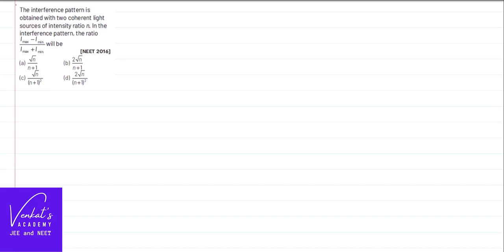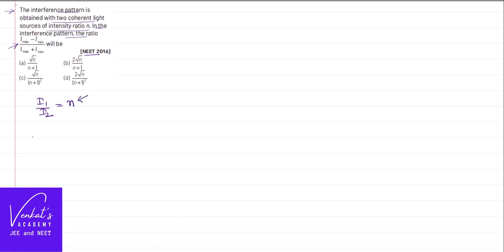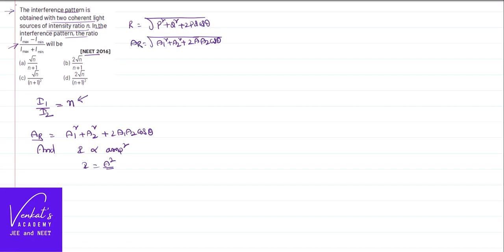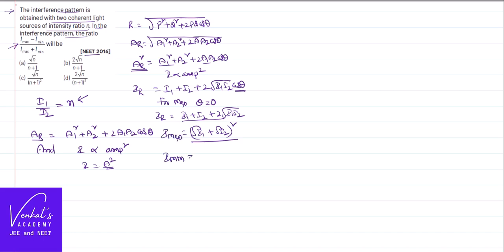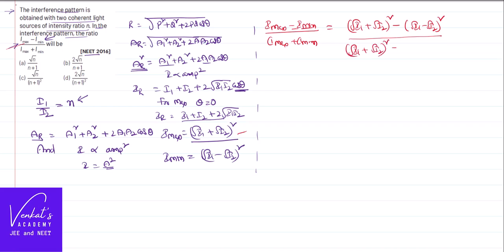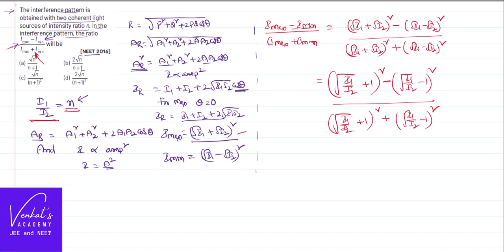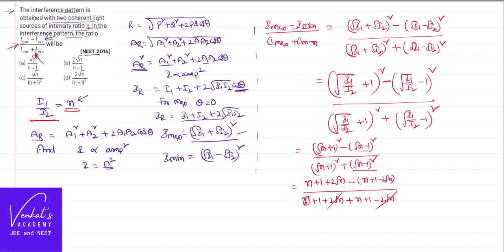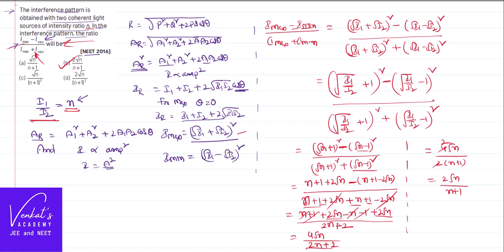NEET 2016 Wave Optics Question Finding ratio of intensity maximum and intensity minimum